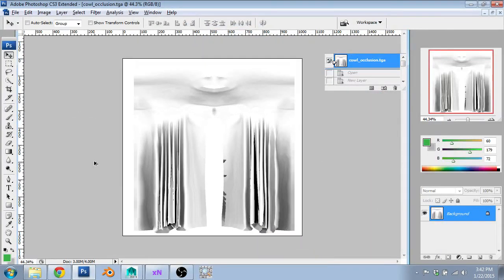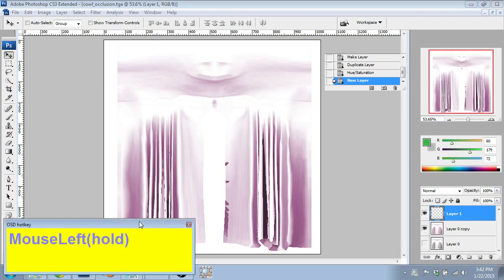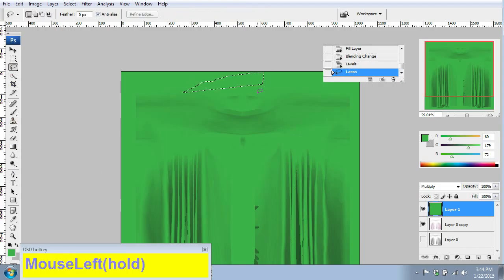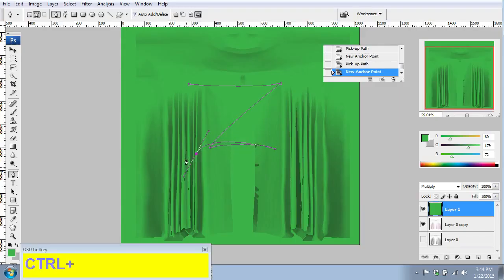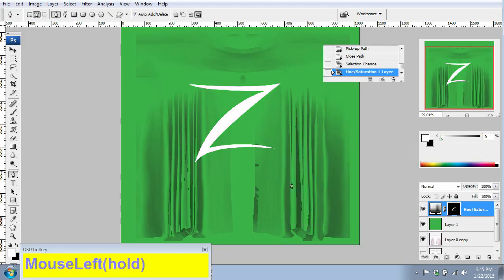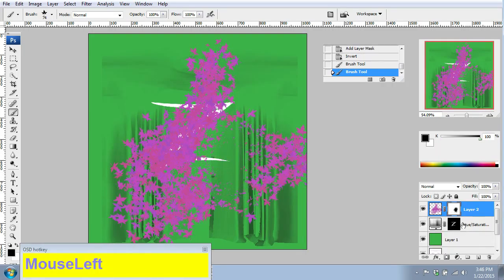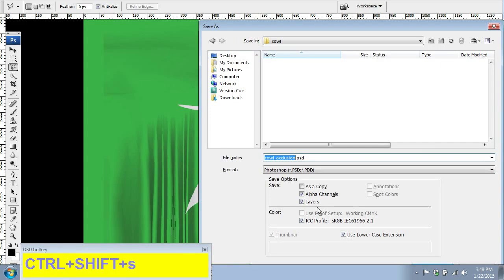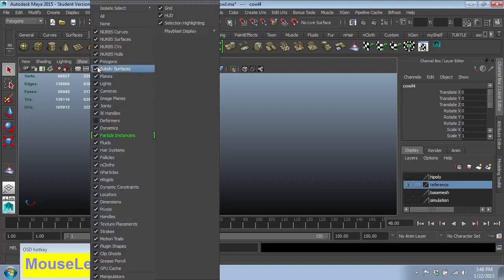s4 03 baechler photoshop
With our ambient occlusion map as a basis, we create a simple diffuse map.